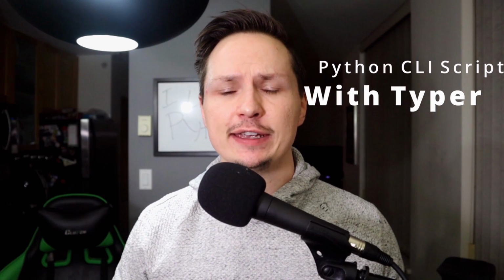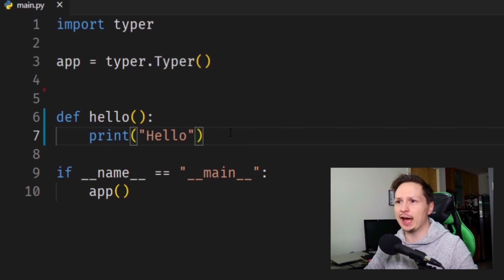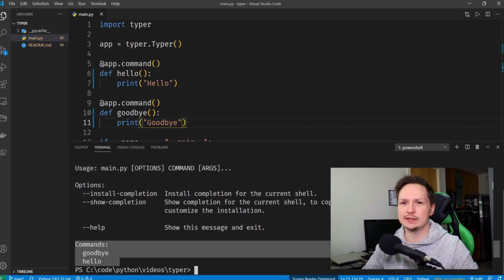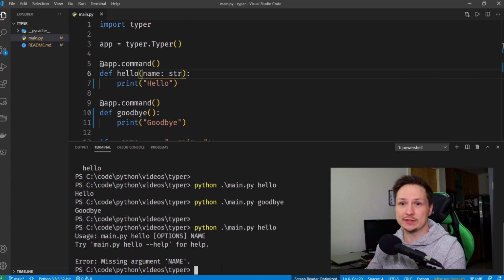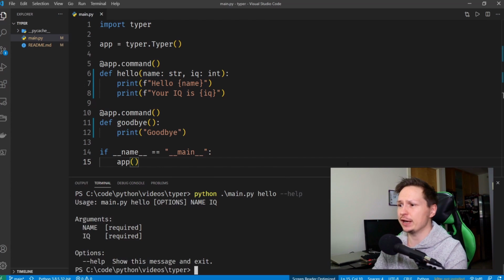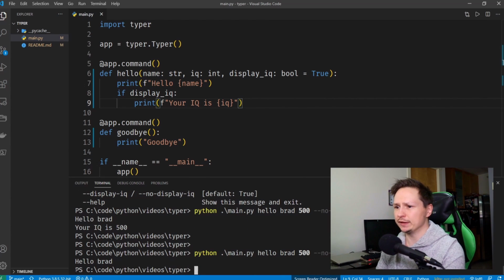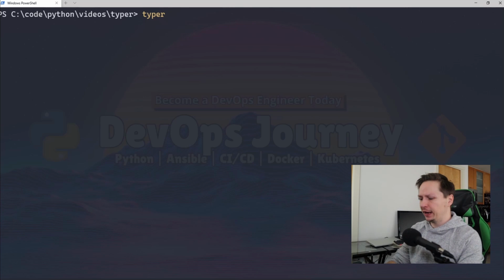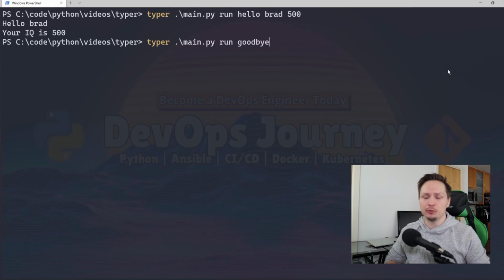The Best way to build a Python command line tool - Python Typer Tutorial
In this video, I go over what I think is one of the best modules for creating Python Command Line (CLI) Tools.

I go over What Python Typer is, how to install and import it and how to use variables and command-line switches.

Make Professional look Python CLI Applications today.

📘 Chapters:
0:00 What is Python Typer
0:26 Typer Code Example, building commands using functions
3:36 Adding variables to our Typer CLI application
5:42 Adding in CLI Switches
7:22 Adding in autocompletion to our Python CLI App